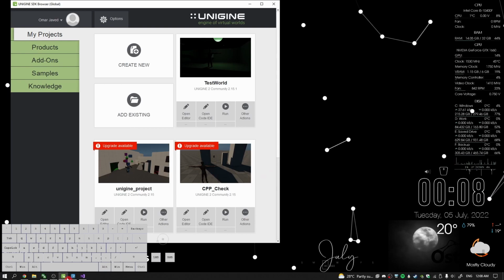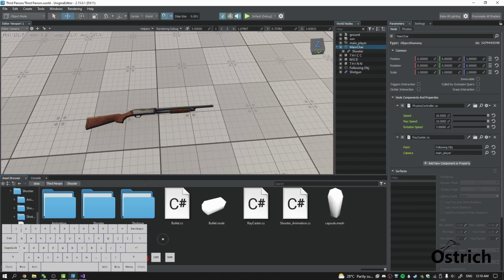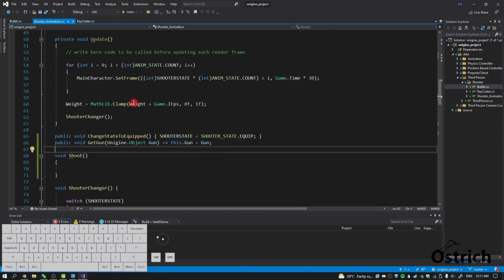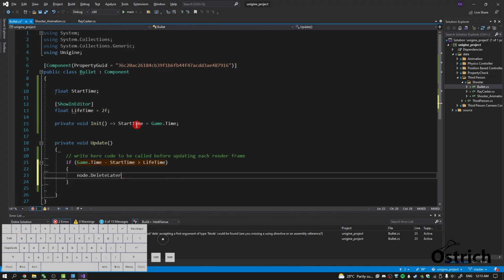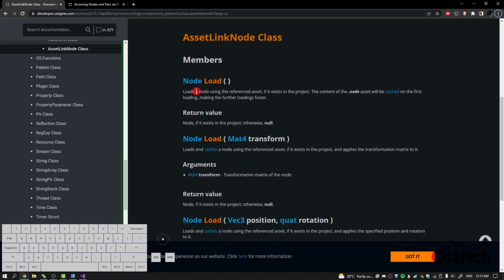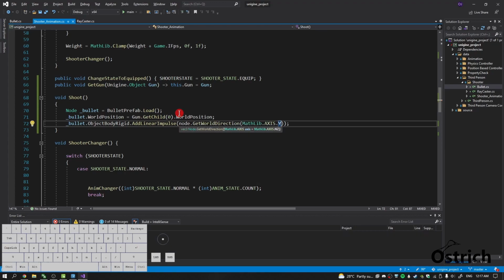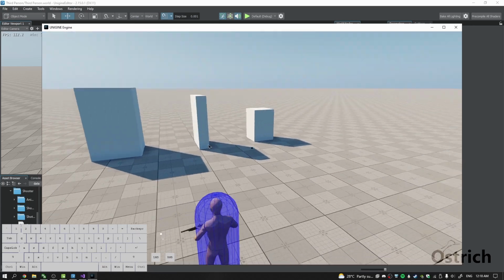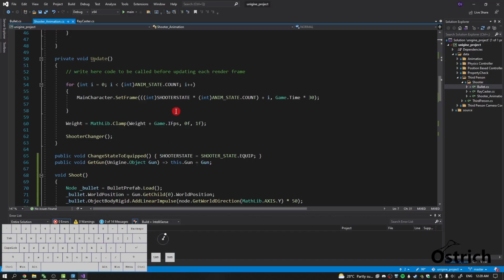UNIGINE TUTORIAL C#: Shooting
Shooting a Nerf Dart Using alll that we learned